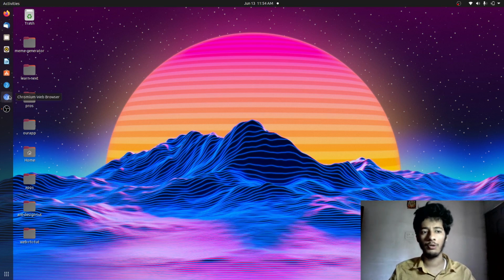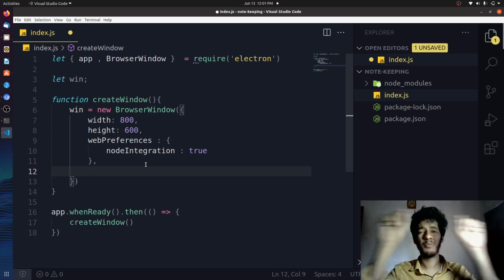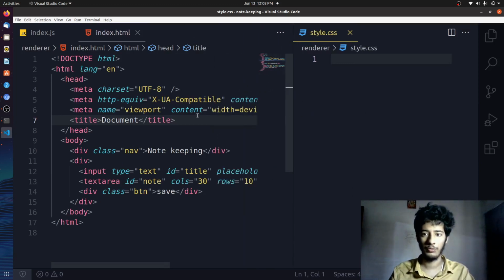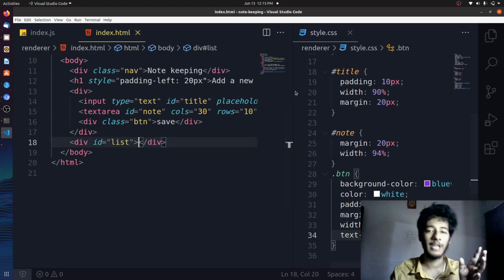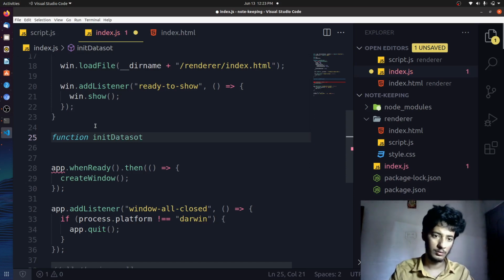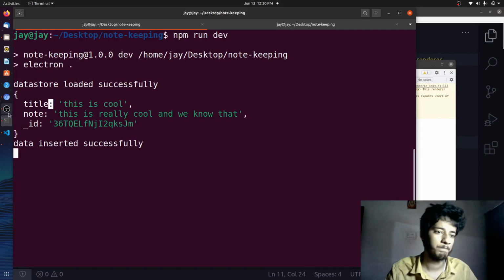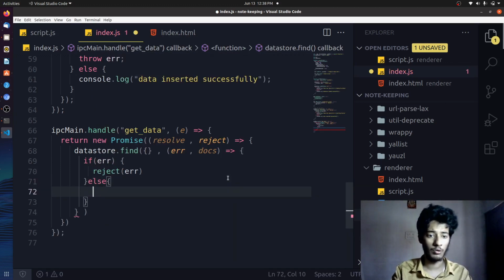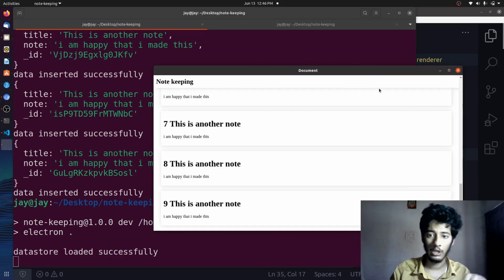Note taking application in electron js | ithinktechnologies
In this video i have made a note taking application using electron js and we technologies such as html css and javascript.